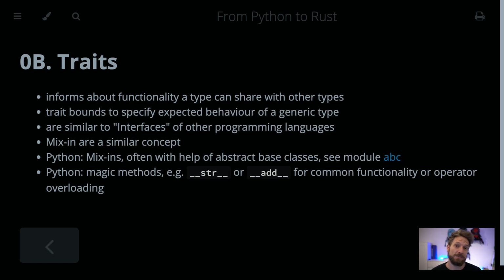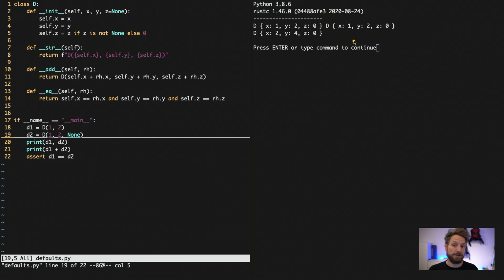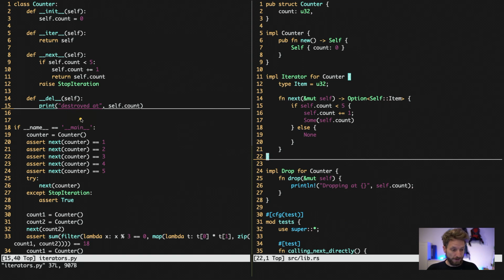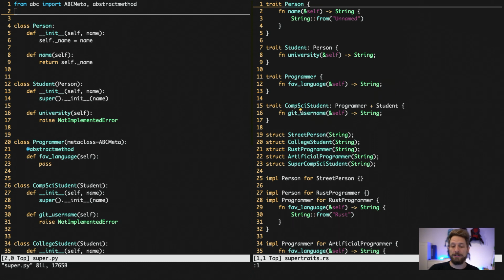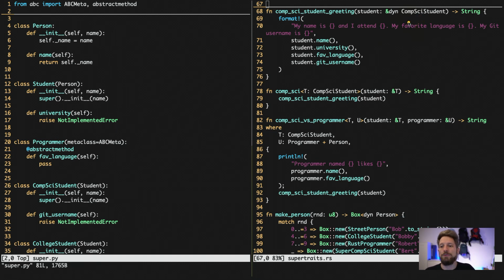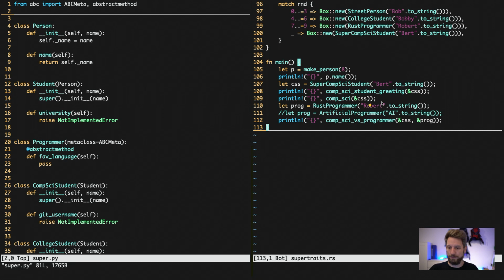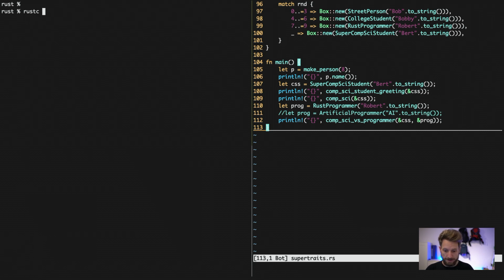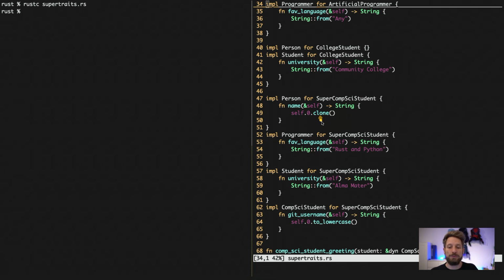0B. Traits - From Python to Rust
Introduction into Traits of Rust and how they compare to OO-features of Python